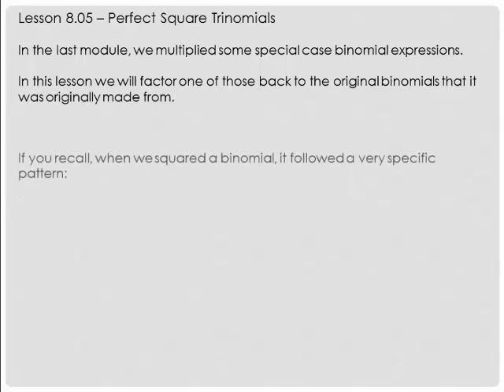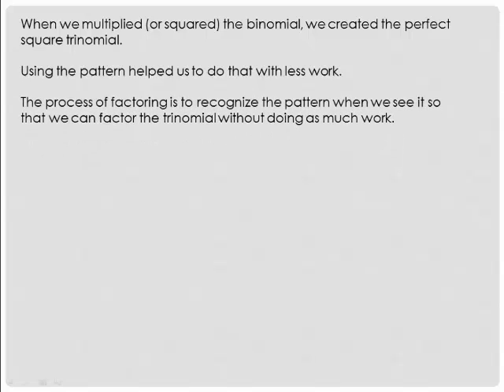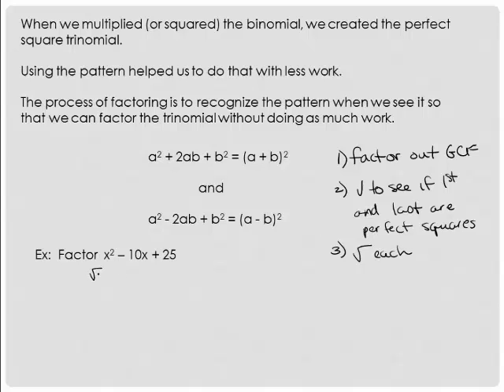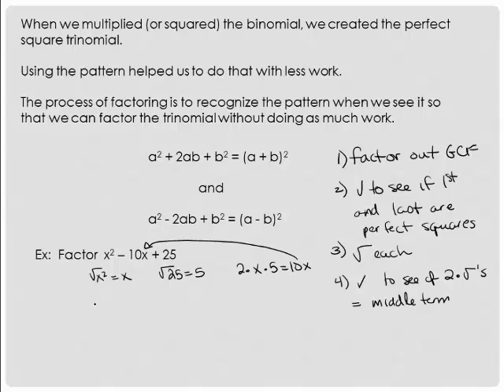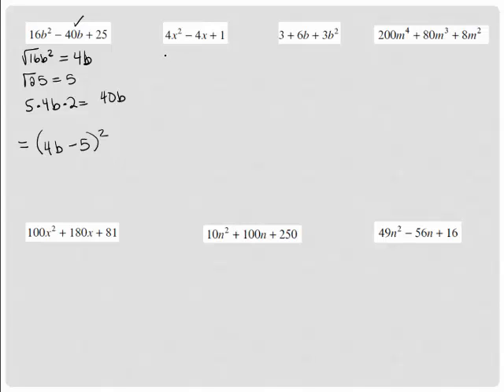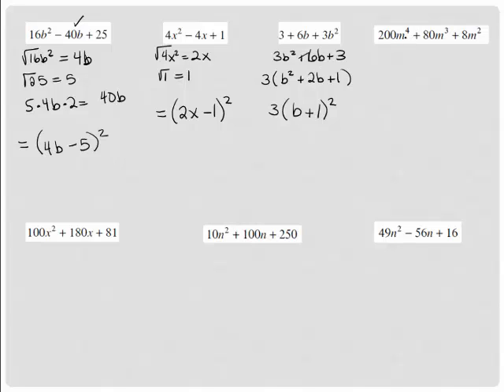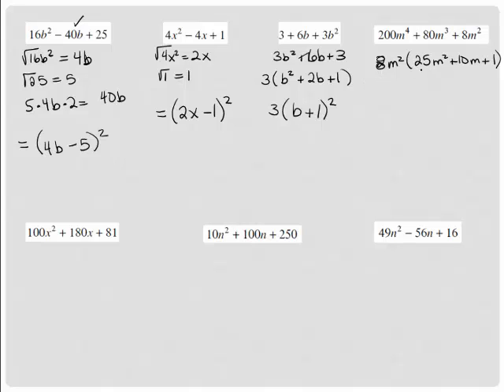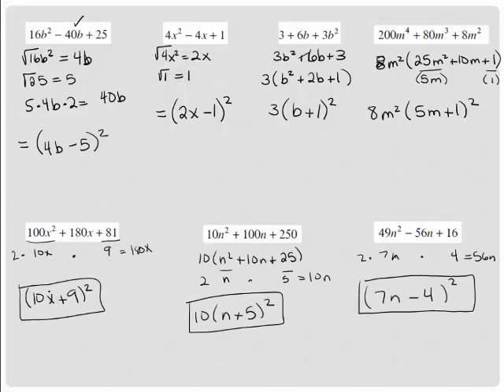Algebra 1 - Lesson 8.05 - Factoring Perfect Square Trinomials